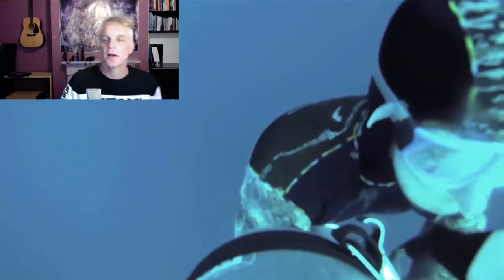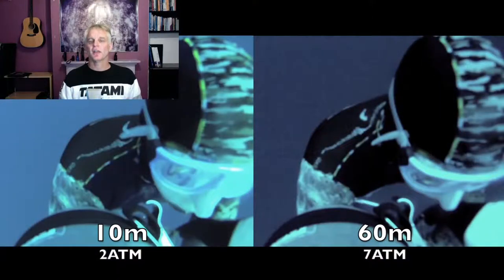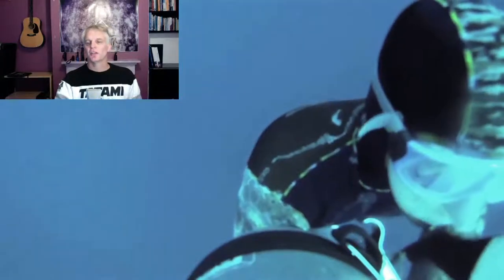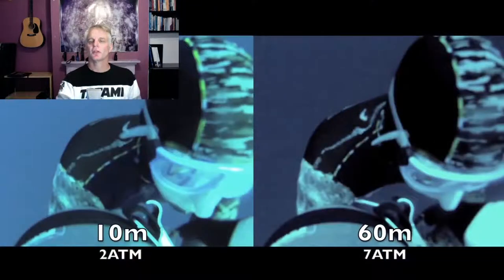NTX : The dangers of mouth fill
How NTX unpacking technique gives you instant feedback as to your flexibility and ability to dive to a certain depth, as opposed to mouthfill that dangerously circumnavigates this information.

If you have to use mouthfill (Shallower than 70 m) you are damaging your lungs.

Andother questions about monofin technique.